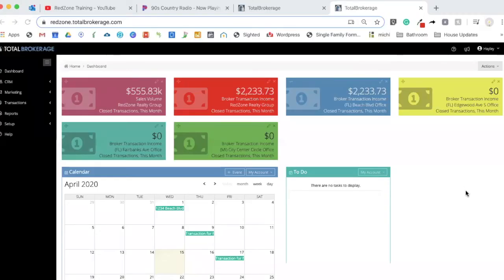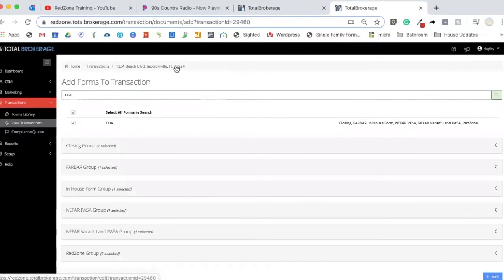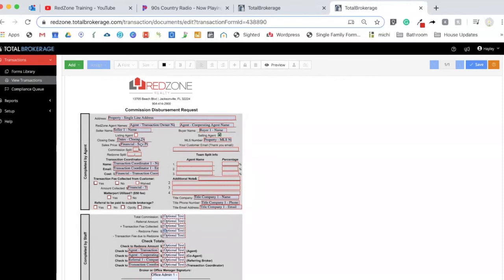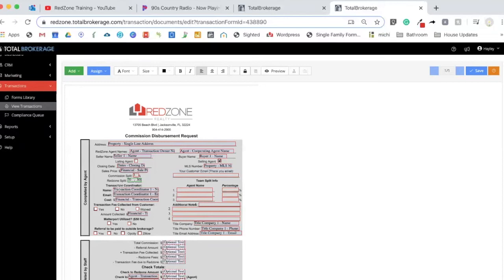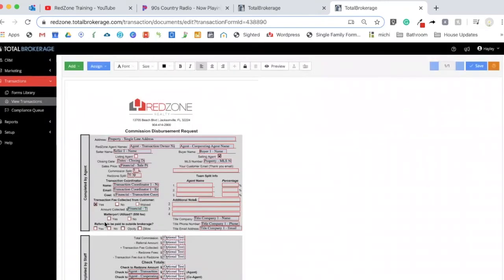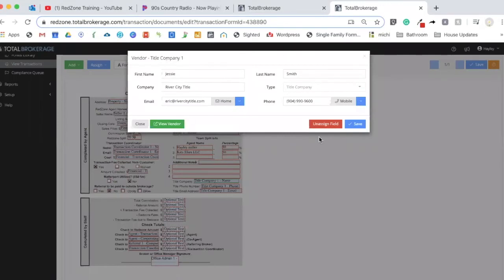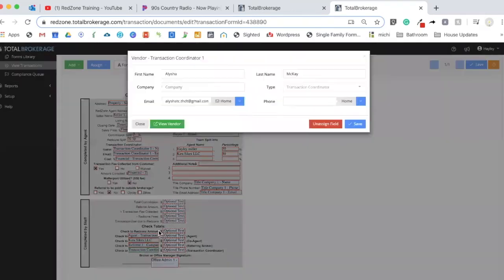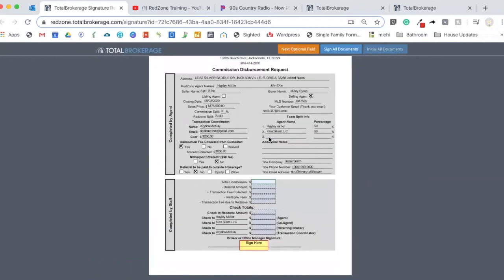Total Brokerage Training Part 3: CDA Request